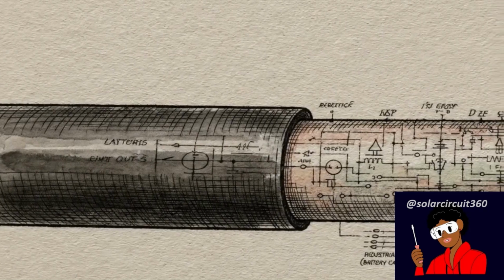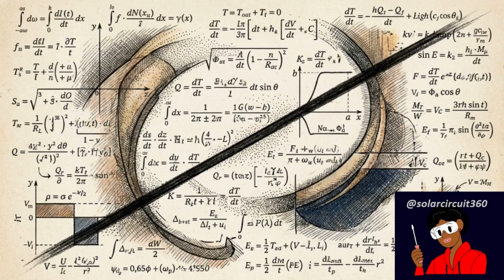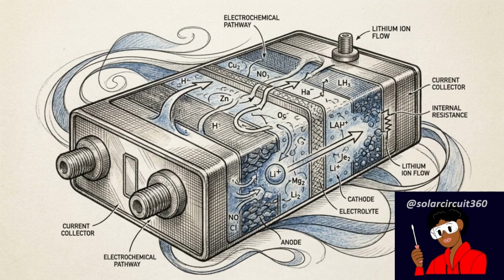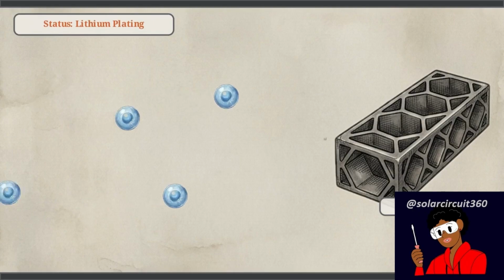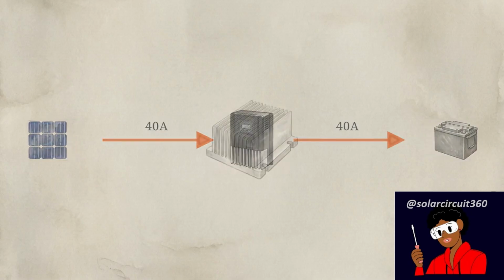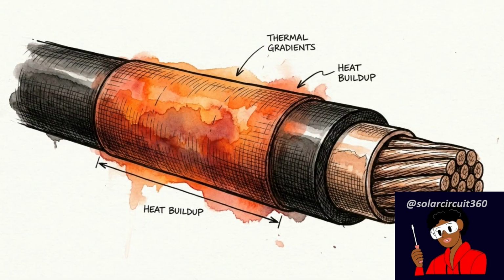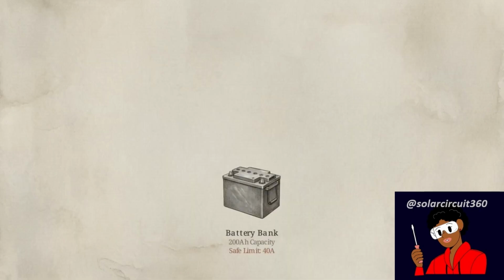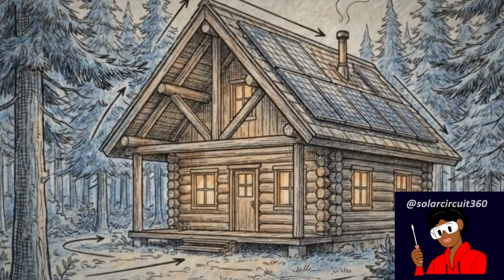Calculating the Optimal 0.2C Charge Limit for a 48V 200Ah Battery Bank (40A Explained)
In this video, we break down the real engineering meaning behind the 0.2C charge limit for a 48V 200Ah battery bank. Instead of treating it as a rule of thumb, we calculate the actual safe charging current and explain how it impacts battery health, system efficiency, and long-term performance.
You will learn how C-rate defines charging current, why voltage does not affect the C-limit, and how real-world components like MPPT controllers, cables, and inverters influence safe charging design.
We also explore the hidden risks of exceeding recommended charge rates, including thermal stress, lithium degradation mechanisms, and system-level inefficiencies that many installers overlook.